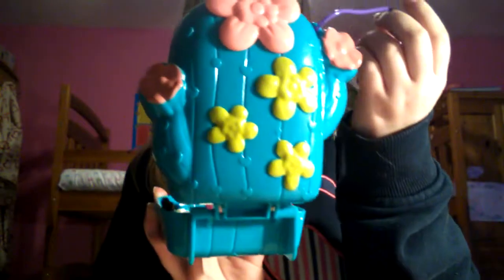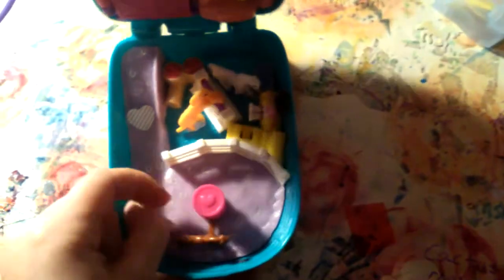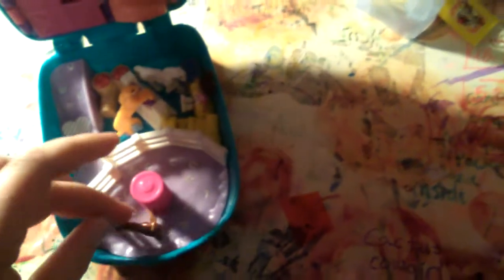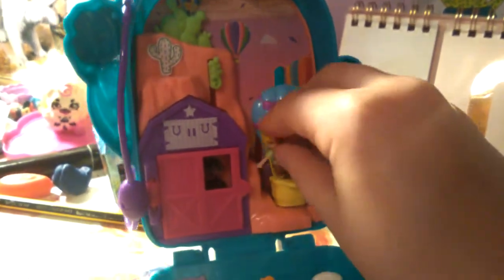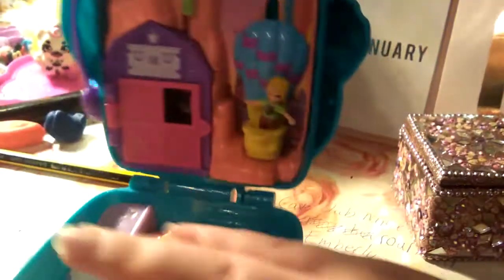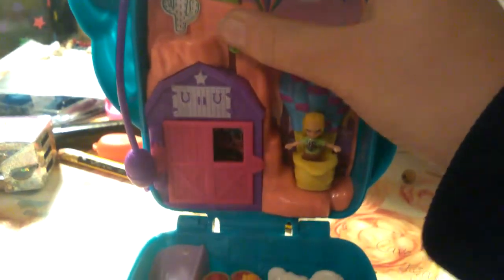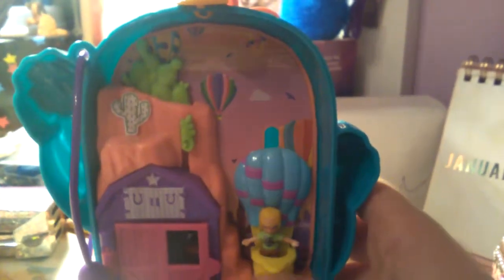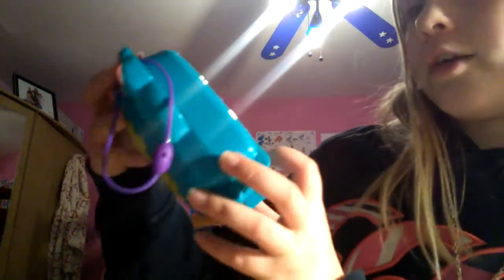my cactus cowgirl ranch///Polly pocket°°°🐴🐴🐴🐴🐴🐄